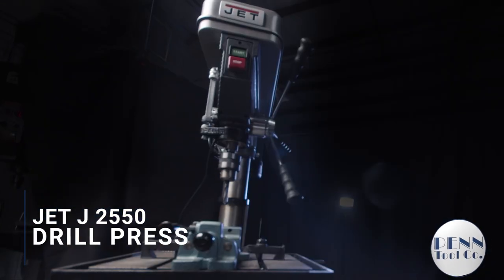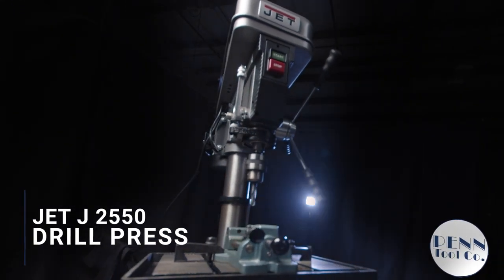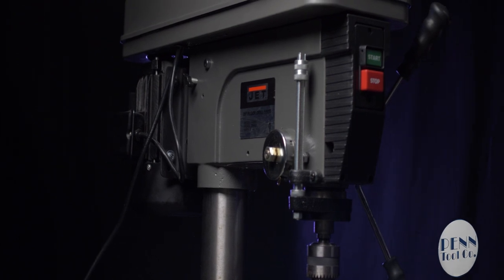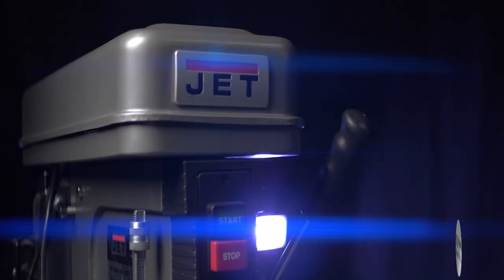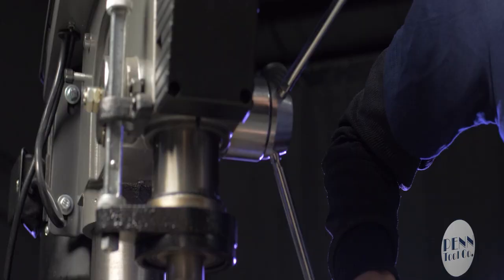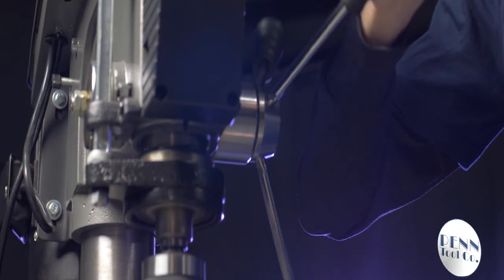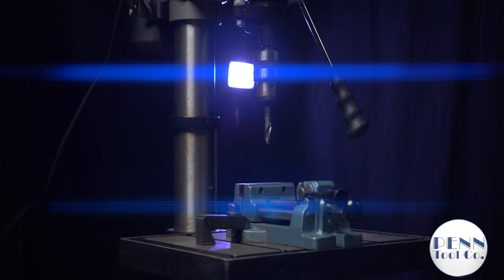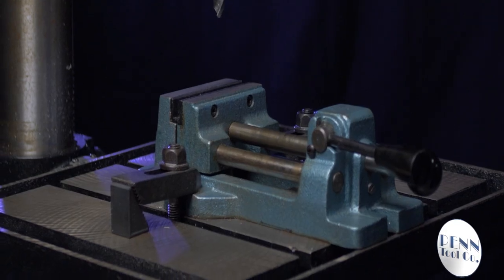Best Overall Drill Press Jet J 2550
It's unlikely that there are too many professional metalworking businesses without at least one drill press on the shop floor. While these versatile machines can handle various metalworking operations, they also come in handy when you need a round hole in most other materials, including wood and plastics.

Take a look at the Jet J-2550 for a great overall drill press for your shop floor.